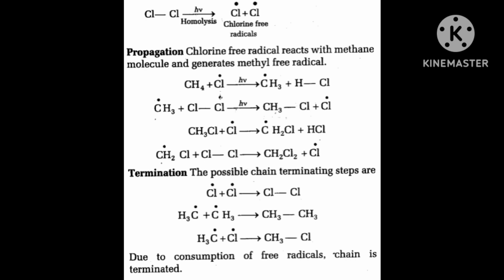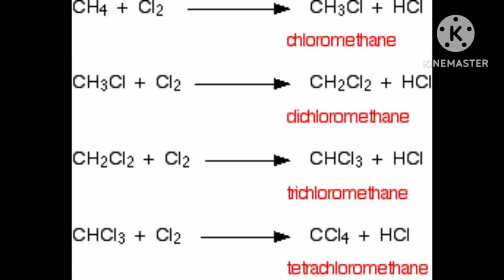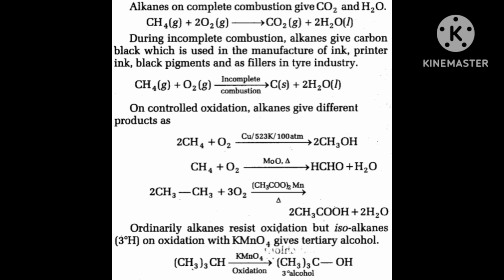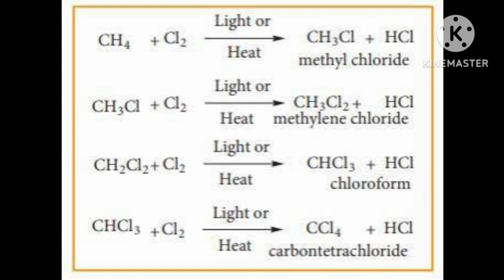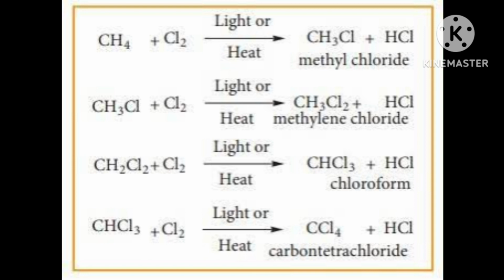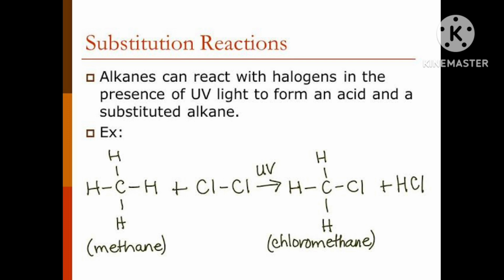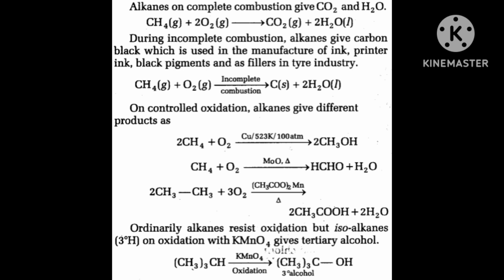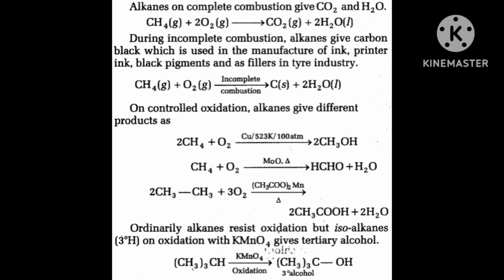CHEM LECT 178 PART-2 HYDROCARBON (CHEMICAL PROPERTIES OF ALKANES)FOR 11TH, 12TH, IITJEE, NEET, UPSC,